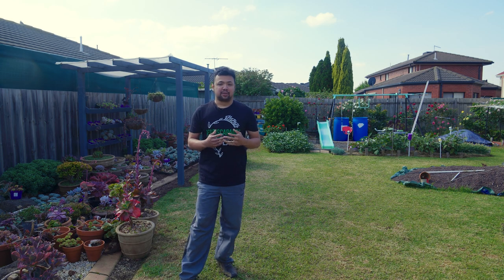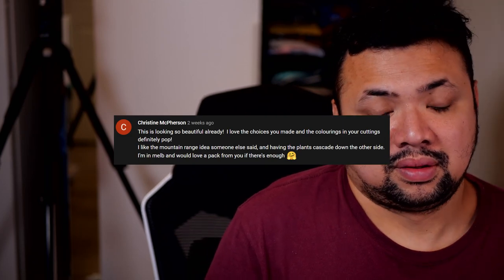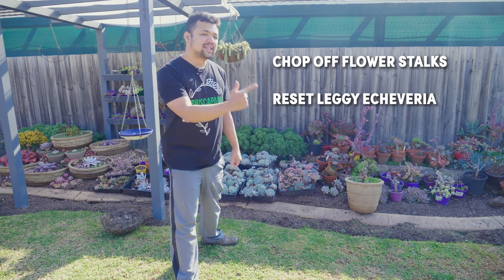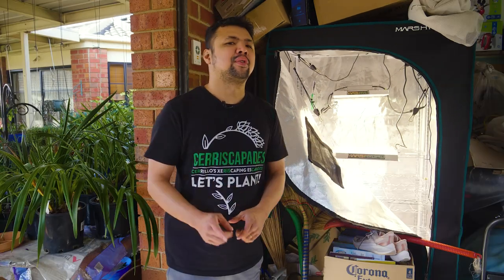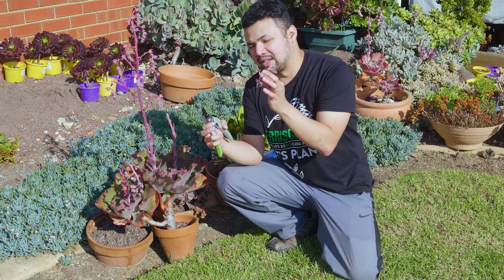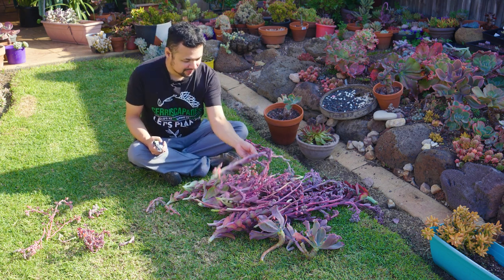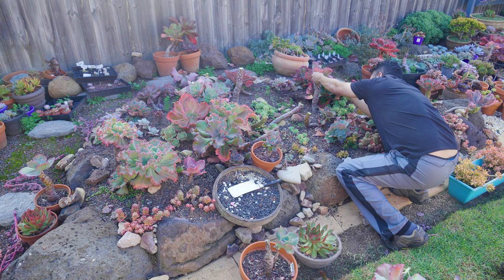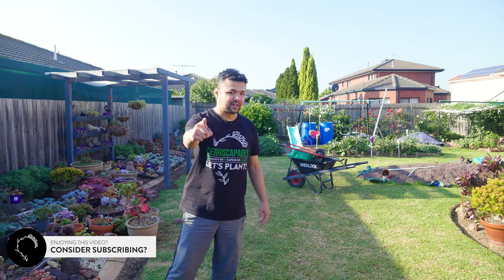#180 Preparing for winter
LET'S PLANT!
EP 180 - Preparing for winter

Chapters:
00:00 Intro
00:54 Recap and last episode comments
04:52 My plan
06:26 Checking if my grow lights still work
6:54 HydroArtPod
08:07 Off to do some chopping
08:35 Explaining how flower stalk propagation works
13:41 Resetting leggy echeveria
14:07 Echeveria heads for days
15:31 What we accomplished
15:54 My question for you
16:12 Outro